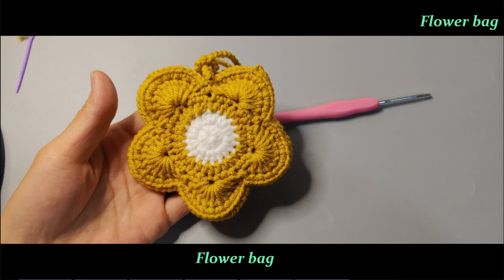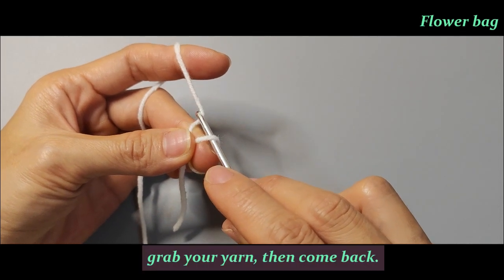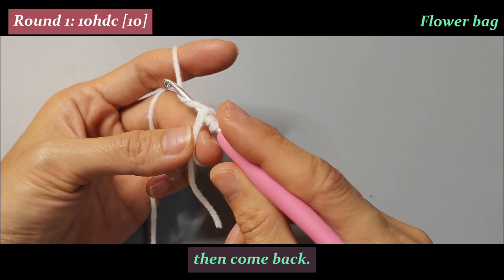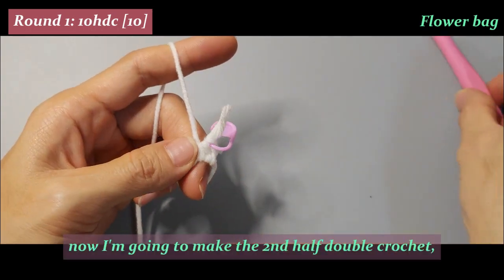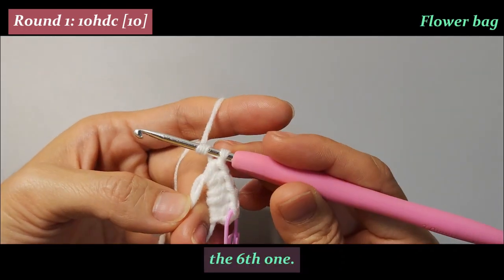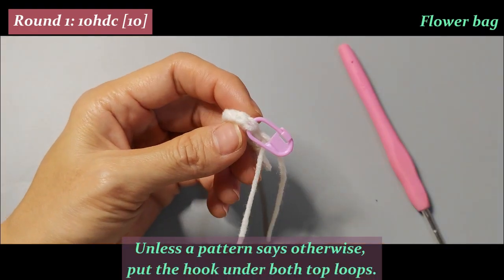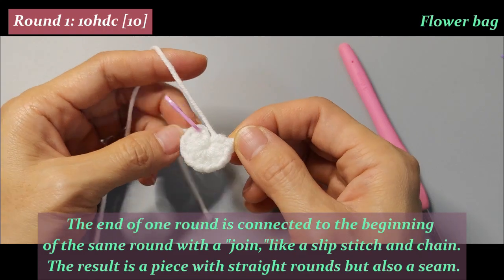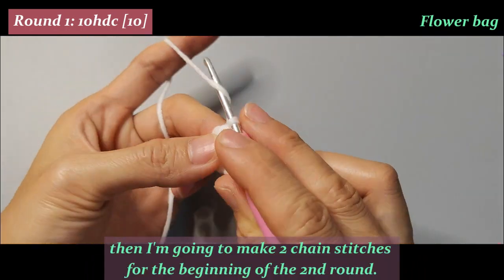3.Crochet Flower Center (Part 1)-R1